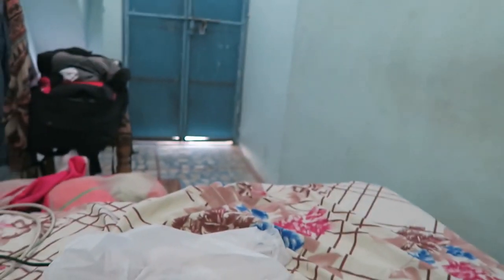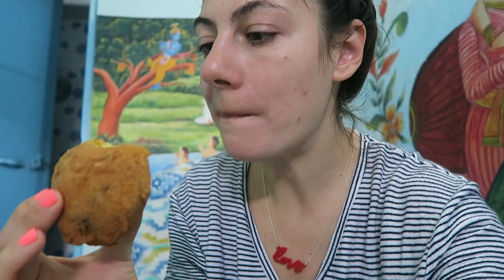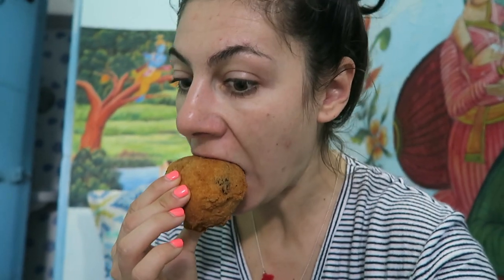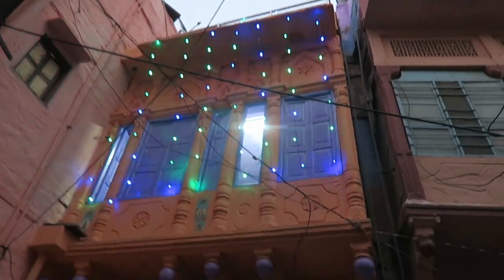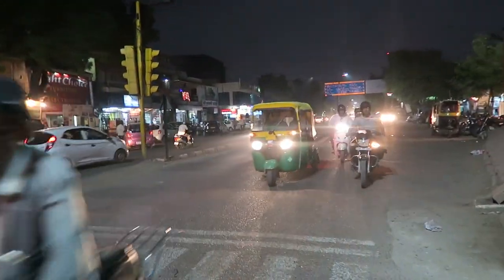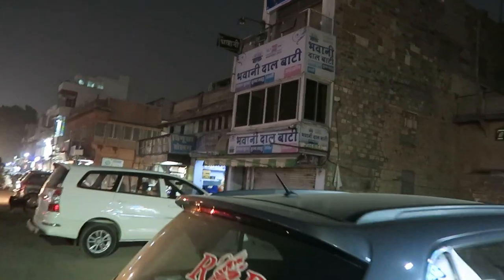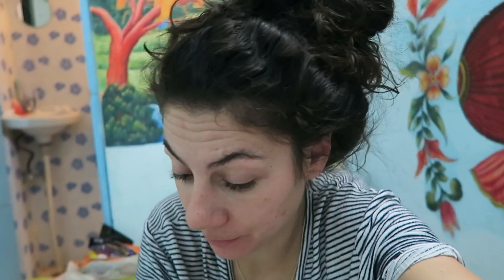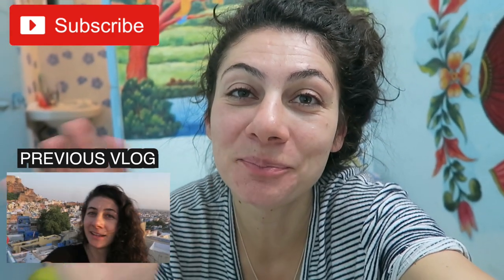SAMOSA AND VADA BREAKFAST | JODHPUR DAY 455 | INDIA | TRAVEL VLOG IV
I have some samosa and vadas for breakfast in Jodhpur. The samosa and vada are of course better when they are fresh but hey I am not complaining about any delicious Indian food!